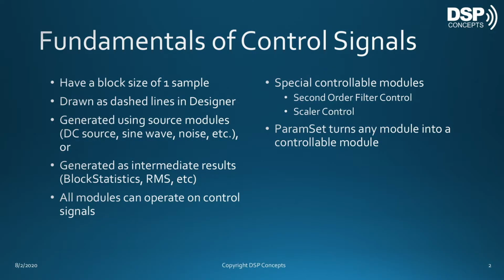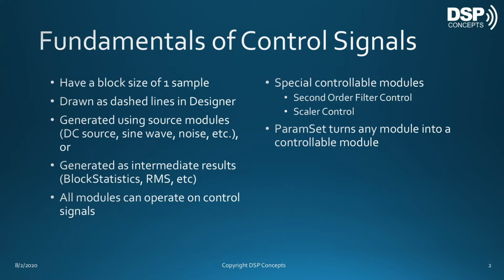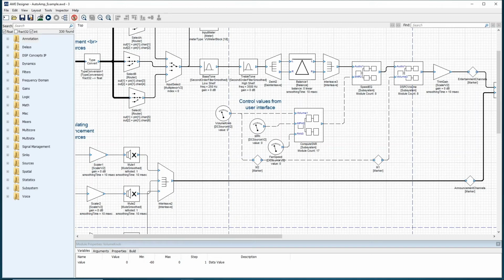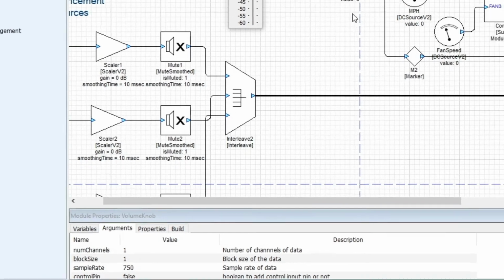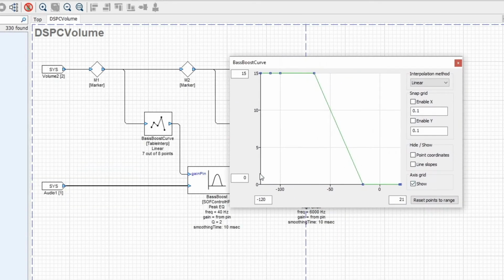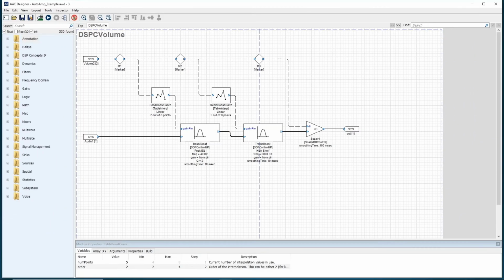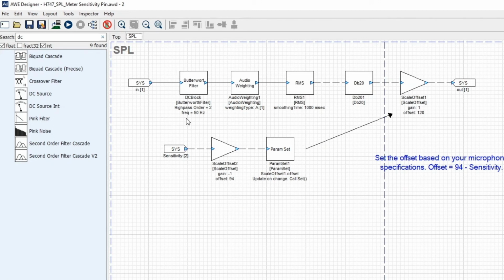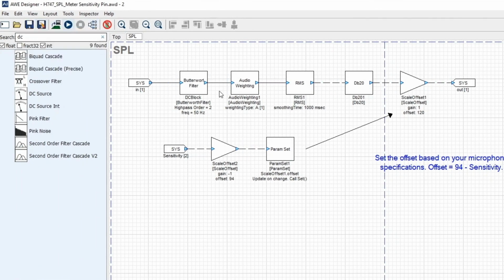Audio Weaver Designer: Control Signals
Want to add a volume knob to your system? Control signals are great for controlling multiple modules. They are also more efficient since they operate at a decimated rate on a single sample of data.

0:00 Intro
0:10 Fundamentals of Control Signals
1:24 First Example of a Control Signal
3:05 Second Example of a Control Signal